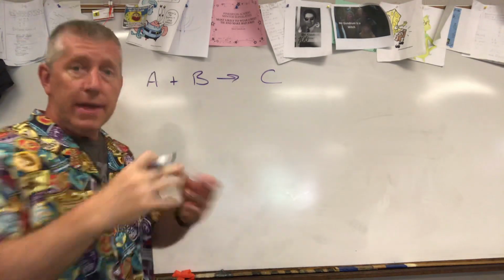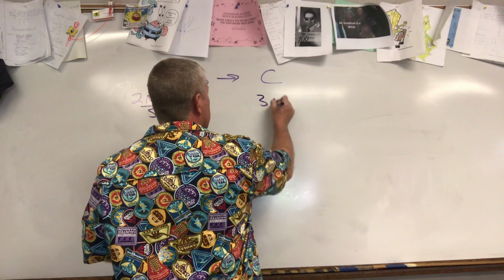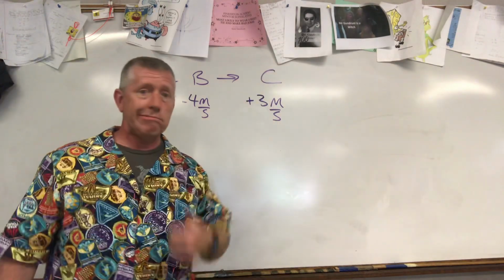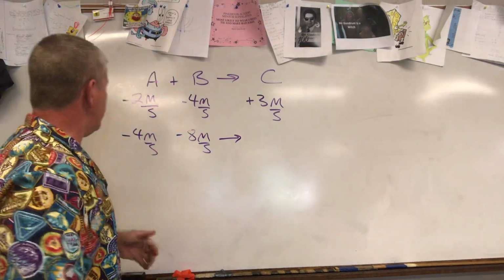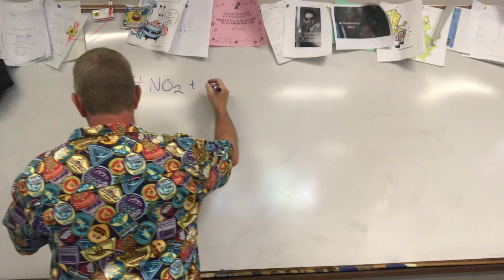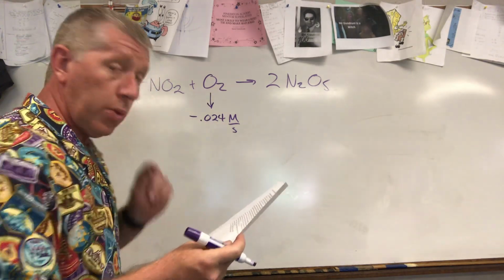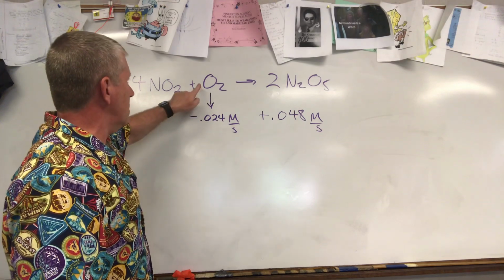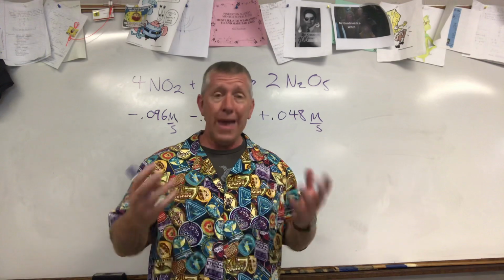Introduction to Reaction Kinetics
An introduction to reaction rates and the factors that influence rates of reactions.